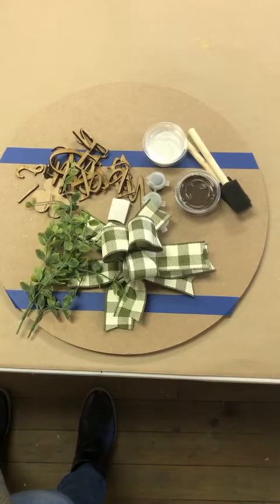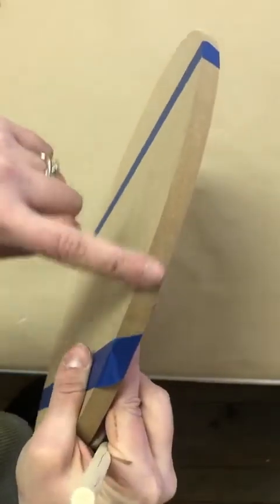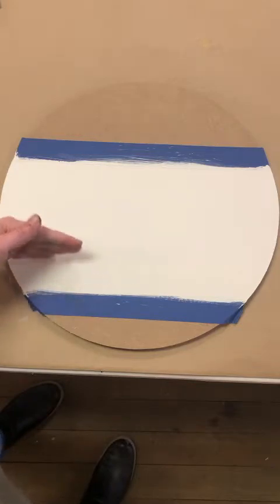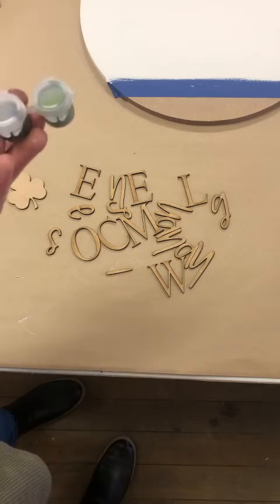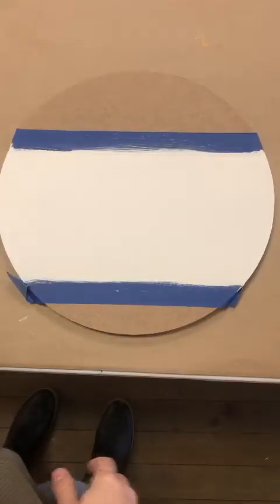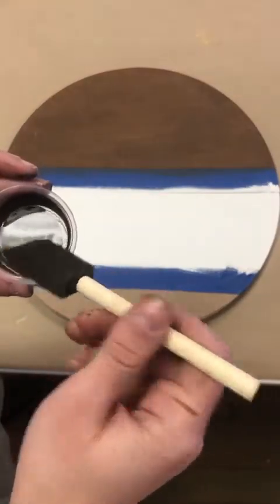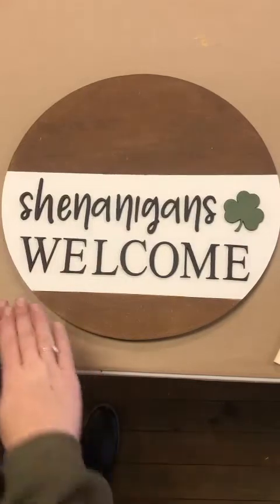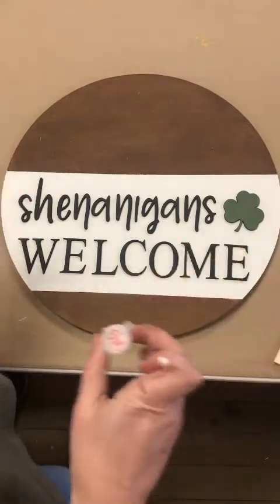Shenanigans welcome door hanger tutorial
This is the video tutorial that corresponds with the shenanigans welcome door hanger purchased from my etsy page: